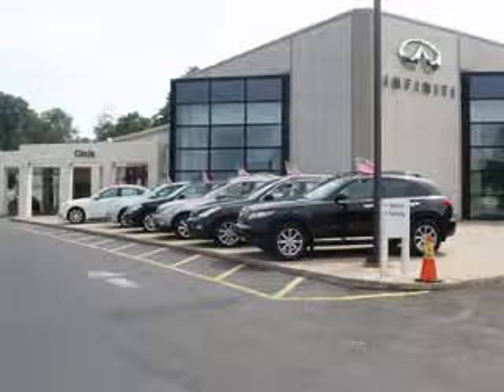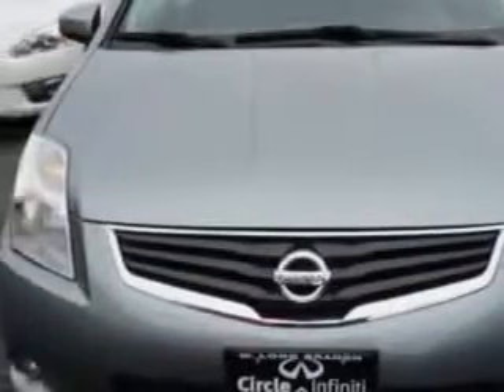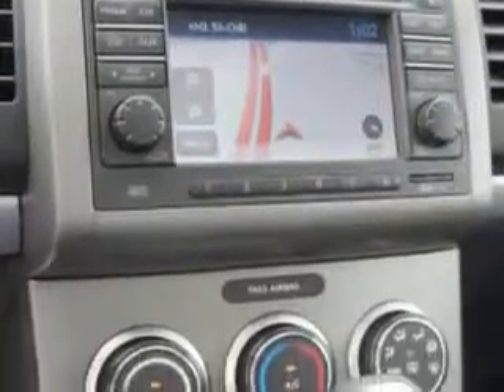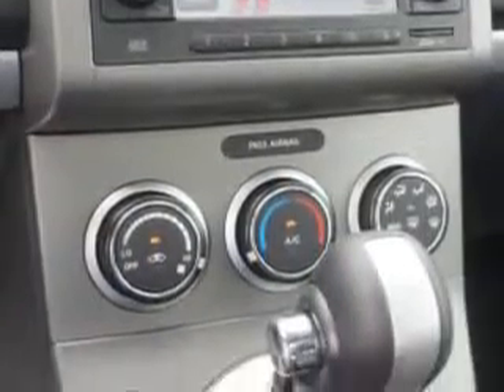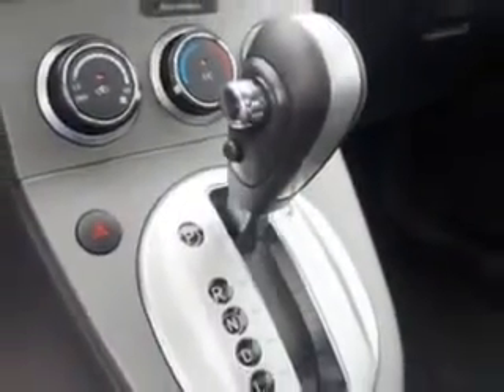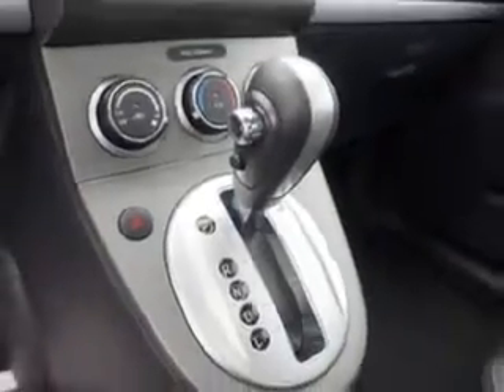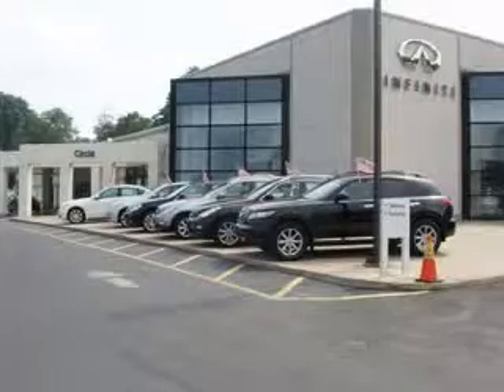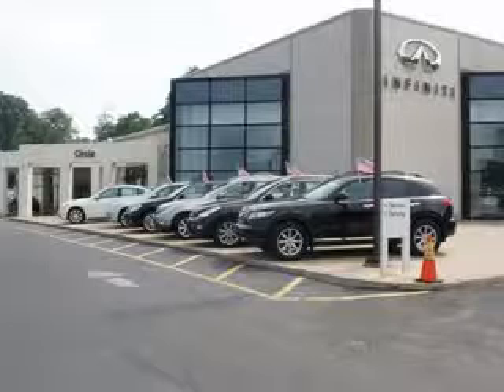2011 Nissan Sentra Circle Infiniti West Long Branch, NJ 07764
Nissan Sentra Imagine driving this Magnetic Gray Nissan Sentra 4 Dr Sedan, equipped with a 4 Cylinder engine and an automatic transmission. Enjoy an exceptional 34 miles to the gallon on this great car with features like Windows, Rear Defogger, Windows, Lockout Button, Windows, Front Wipers: Variable Intermittent, Power Windows: With Safety Reverse, Suspension, Front Spring Type: Coil Springs, One-Touch Windows: 1, Daytime Running Lights, Rear Seats, Rear Heat: Vents, Seats, Front Seat Type: Bucket, Front Suspension Type: Macpherson Struts, Rear Spoiler, Vanity Mirrors, Dual, Tail And Brake Lights, LED Rear Center Brakelight, Security, Anti-Theft Alarm System With Engine Immobilizer, Front Fog Lights, Seatbelts, Seatbelt Pretensioners: Front, Tachometer, Rear Spoiler Color, Body-Color, Phone Wireless Data Link, Bluetooth, Seatbelts, Emergency Locking Retractors: Front And Rear, and much more. Enjoy the drive and have peace of mind in this Nissan Sentra. See us at Circle Infiniti today!
MILES: 37,862
VIN:3N1AB6AP5BL644776

Circle Infiniti
301 Highway 36
West Long Branch, New Jersey 07764